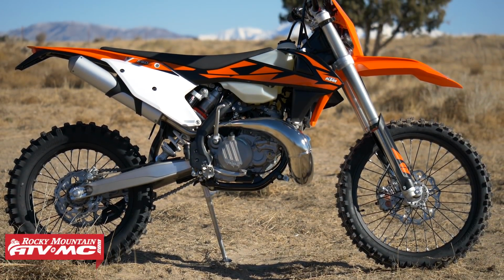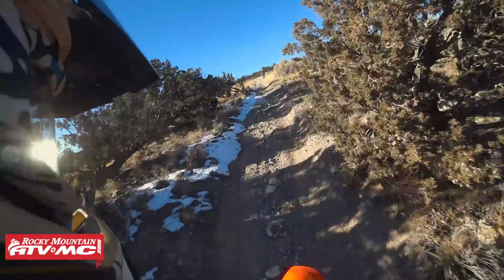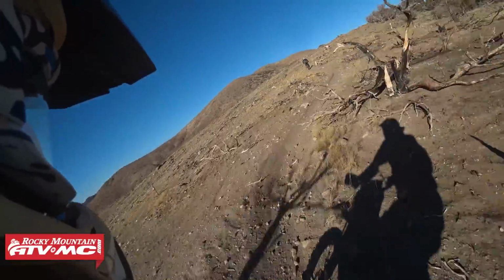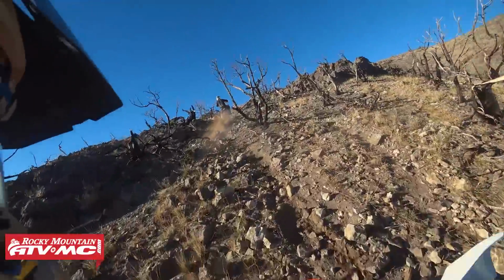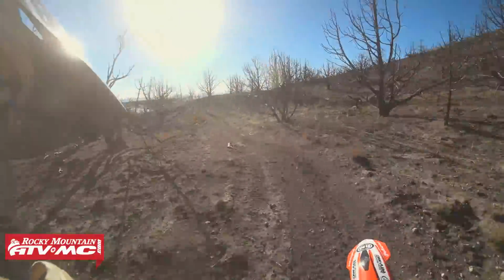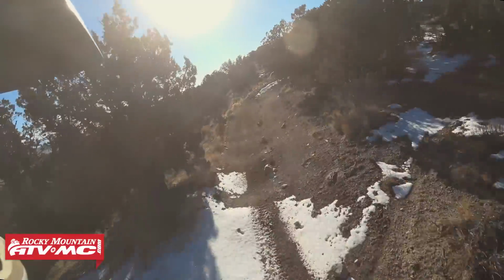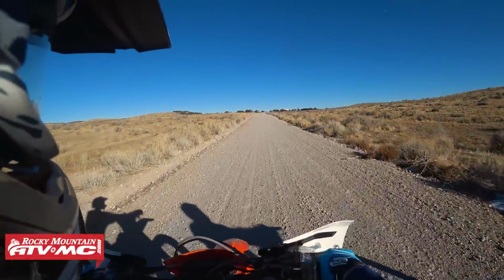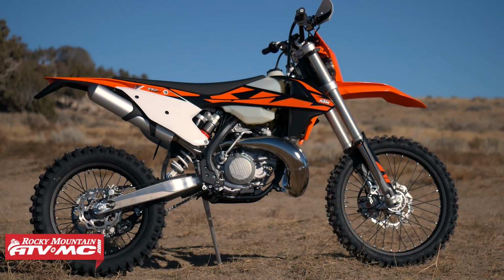2018 KTM 250 XC-W TPI | Ride Review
KTM 250 TPI Test - We finally got our hands on the NEW KTM 250 XC-W TPI (Transfer Port Injection) Fuel Injected two-stroke Dirt Bike.  Justin gets to ride the New KTM 250XC-W TPI side by side with a 2017 KTM 250xc to compare and run it through its paces.  Watch the video to see the new KTM TPI Dirt Bike go head to head with a 2017 KTM250XC.

Follow Rocky Mountain ATV/MC On Social Media!